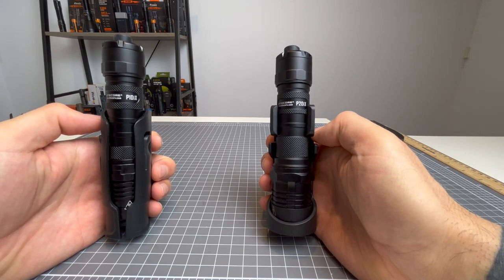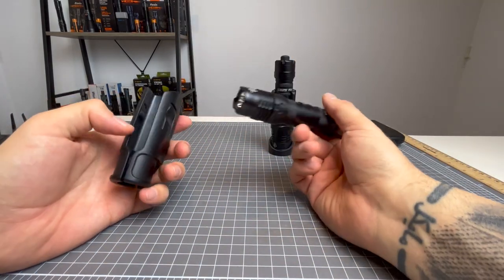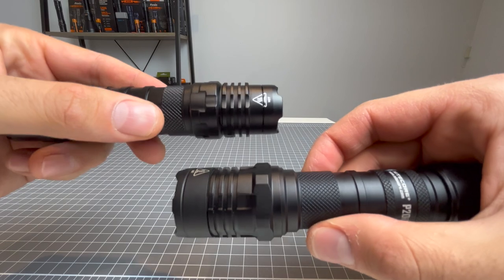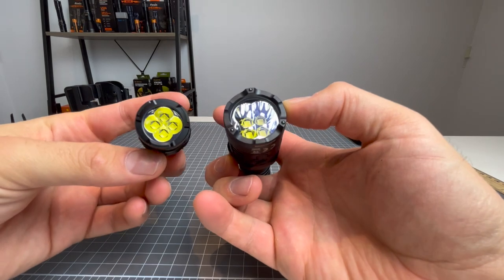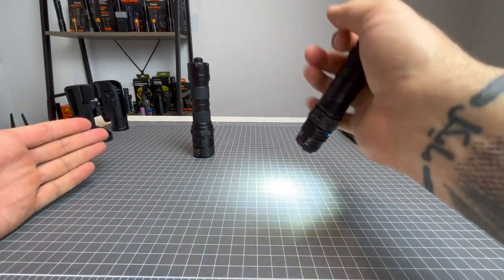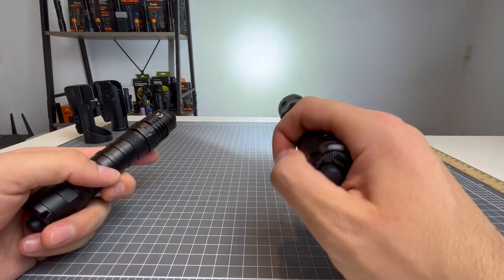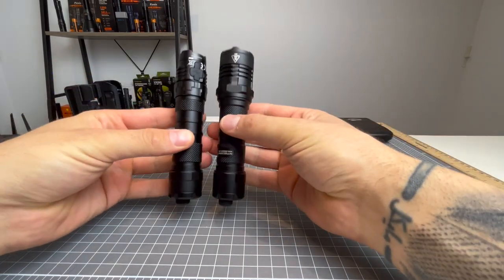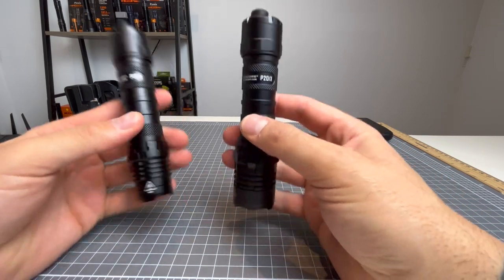Nitecore P10ix vs P20ix - What is the best Nitecore Torch/Flashlight?